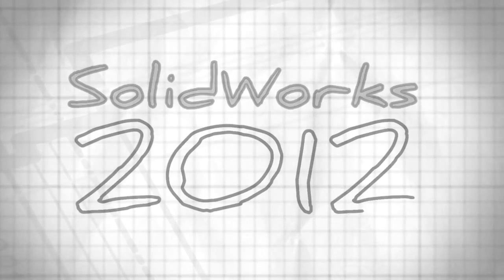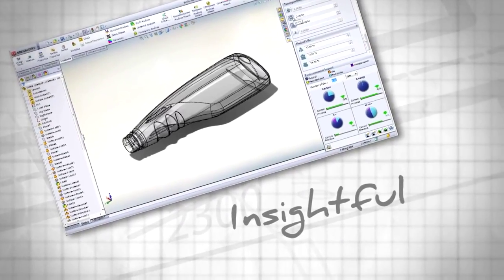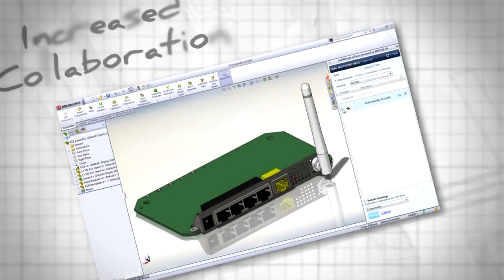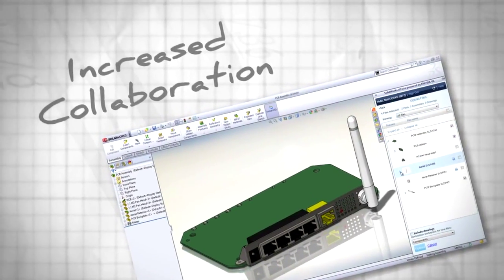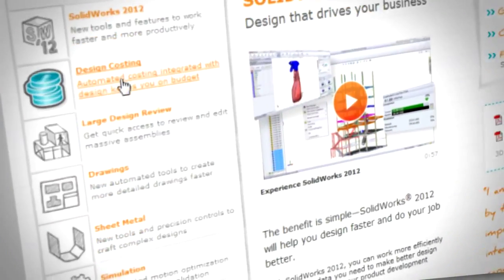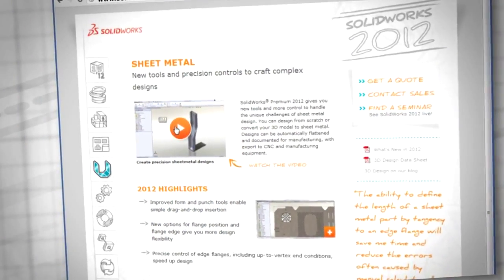What is SolidWorks 2012-2013?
Develop the abilities you'll need for a successful career. By learning SolidWorks software, students gain mechanical CAD, design validation, and data management skills that employers are looking for.